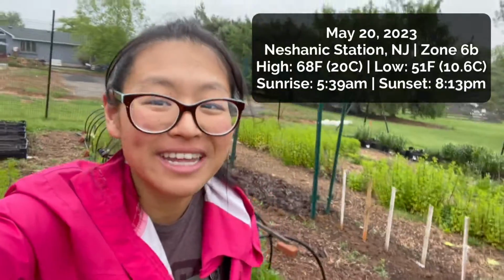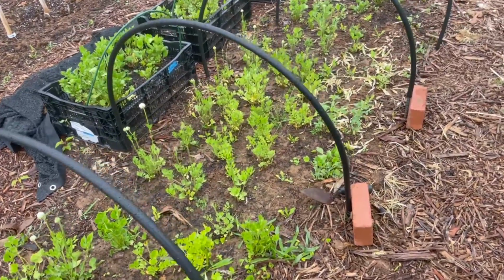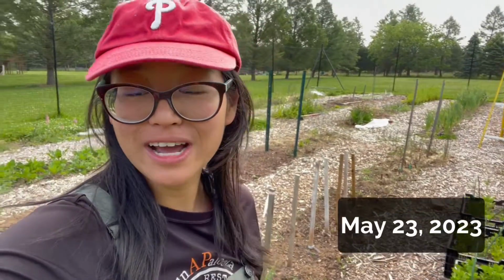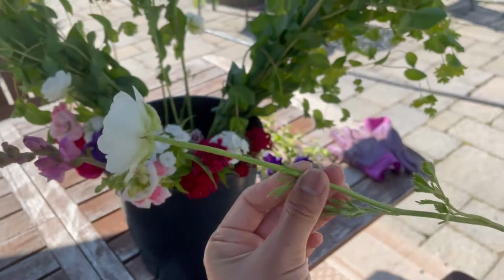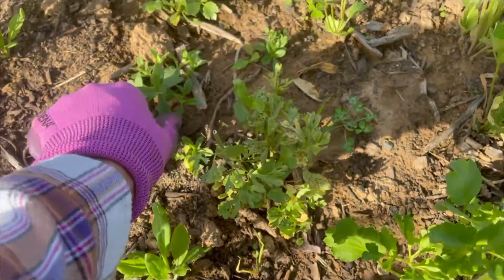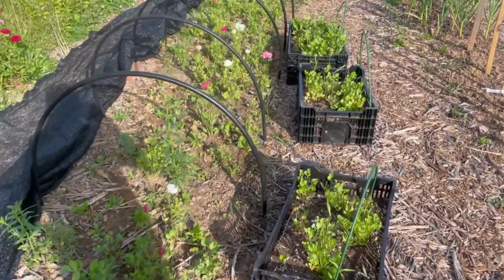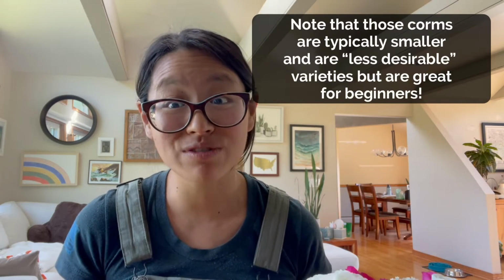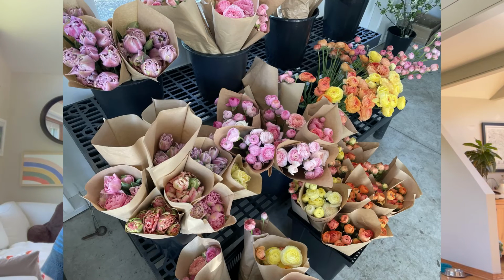Ranunculus Update: Salvaging a failed crop | Using shade cloth & learnings from year 2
Ranunculus is turning into my new "stock"- a crop that I desperately want to grow well without a structure in a climate that is not suited for such a flower. Here's my learnings from year 2 and how shade cloth helped extend a few extra weeks for me!